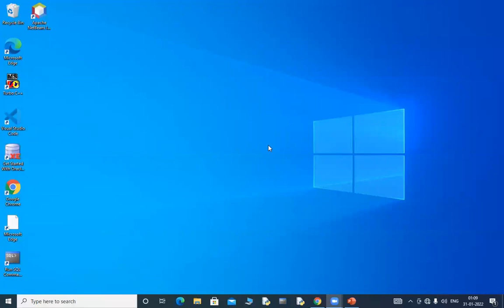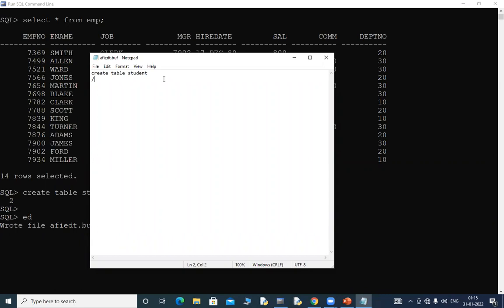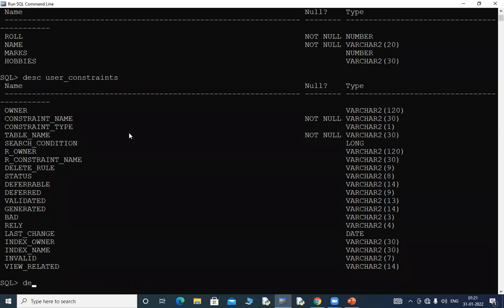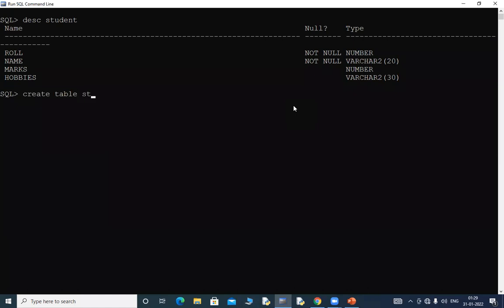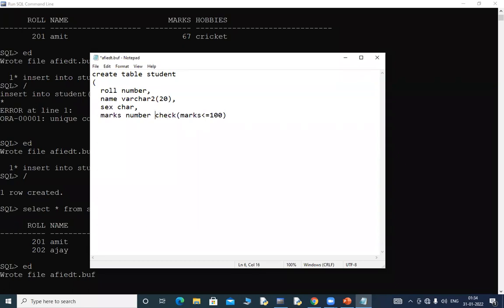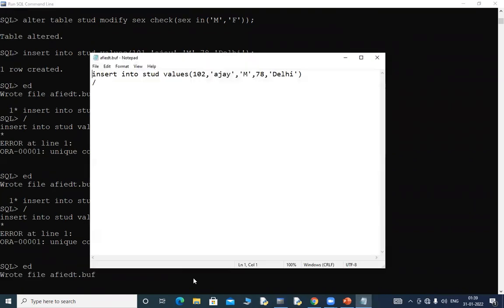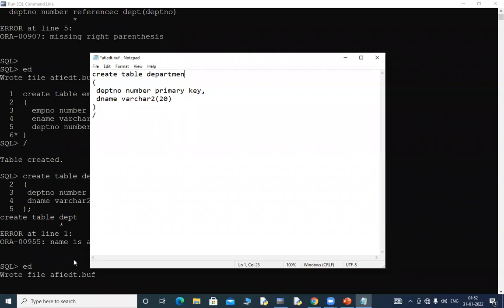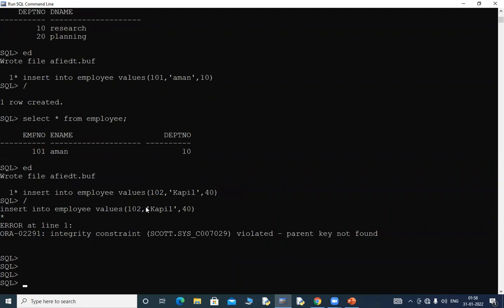RDBMS Lab-2 Dated 31 Jan 2022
Constraints in SQL, Data Dictionary concepts